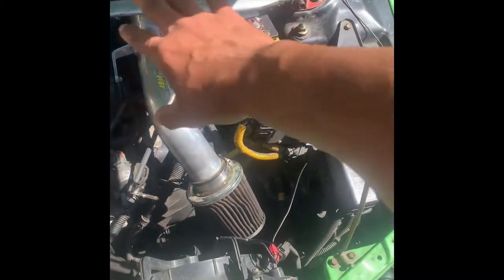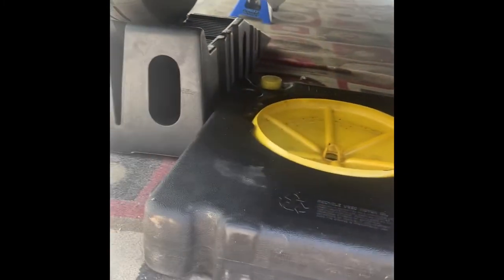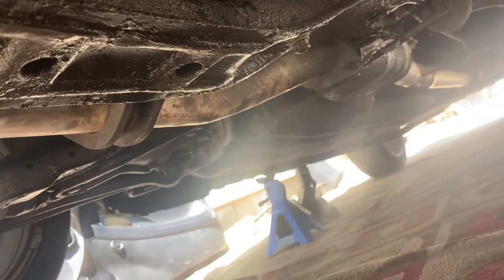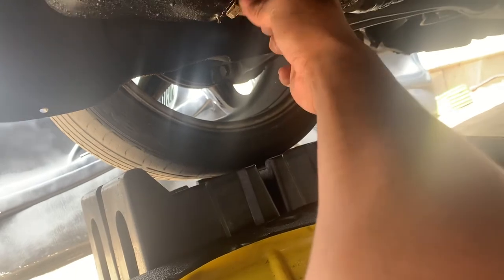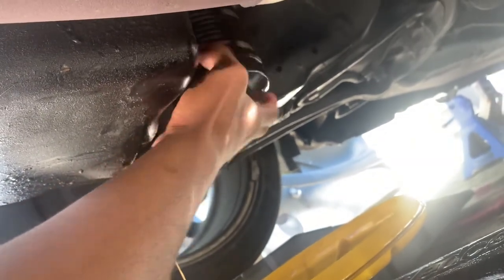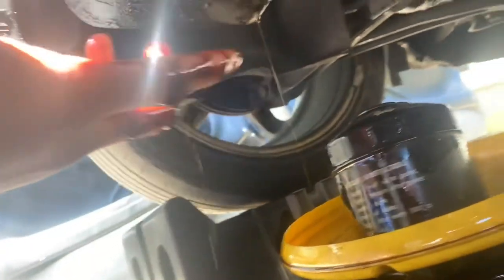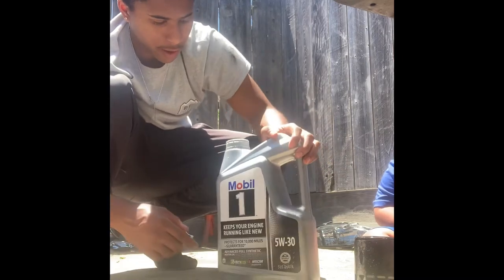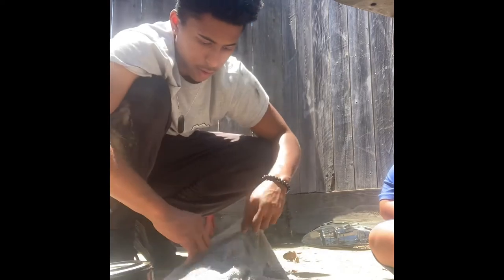2g dsm first oil change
She finally is running a lot more smoothly , other then that I wasn’t able to do an exhaust swap because I have no clue how to take off my stock exhaust. Trust the timing yall I’ll eventually get it on.

Rip king von 😔🙏🏾🕊

Song name : i am what i am - king von